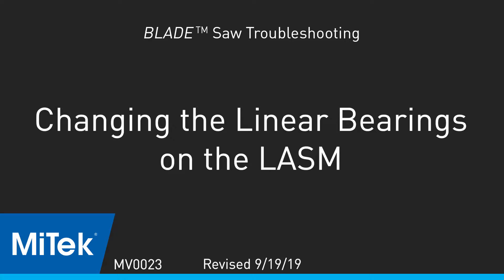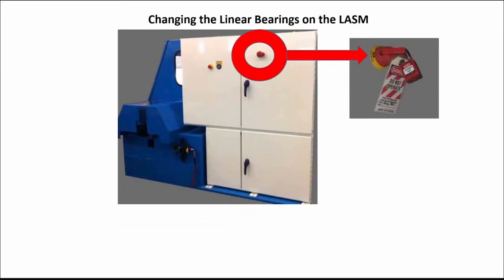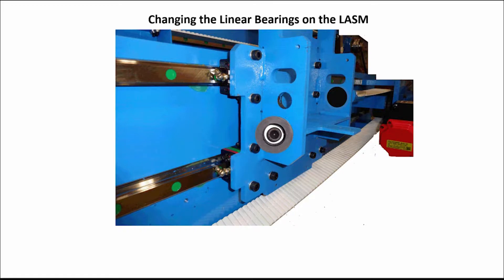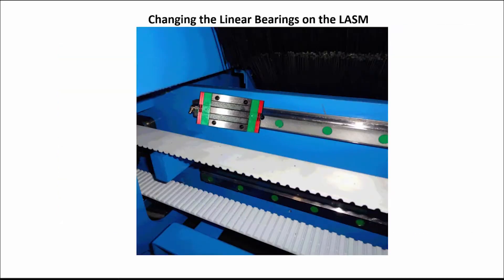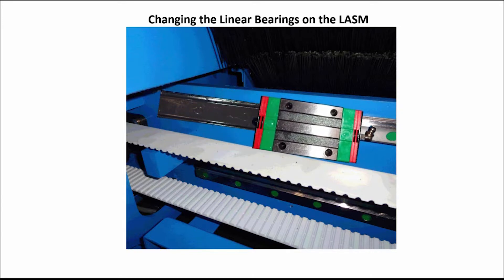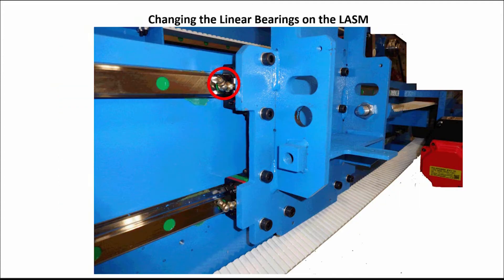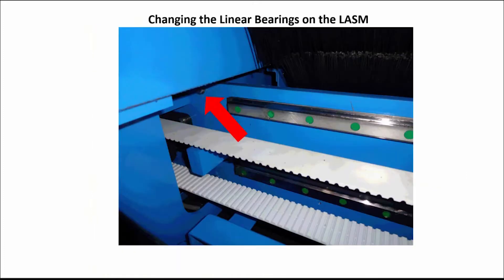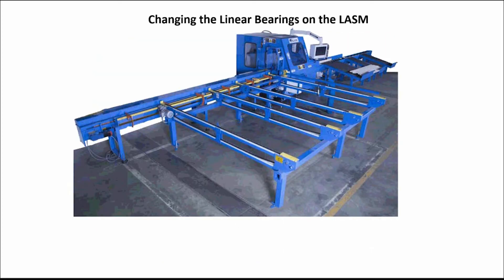BLADE: LASM - Changing Linear Bearings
BLADE Linear Bearing Series: Replacing the linear bearings
MV0023